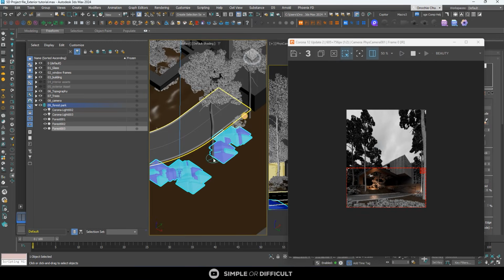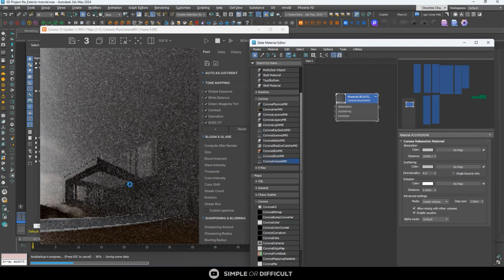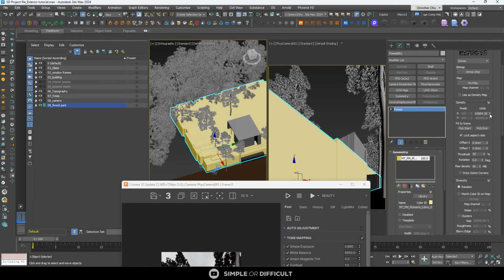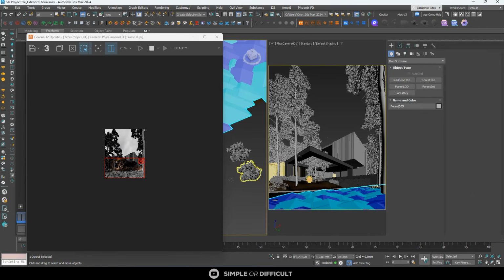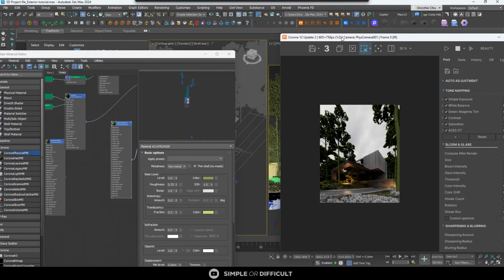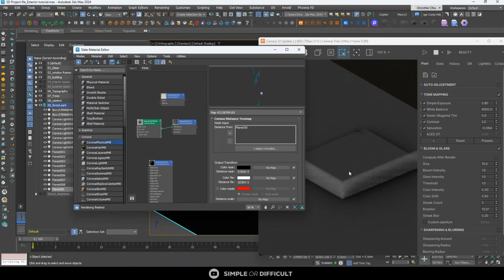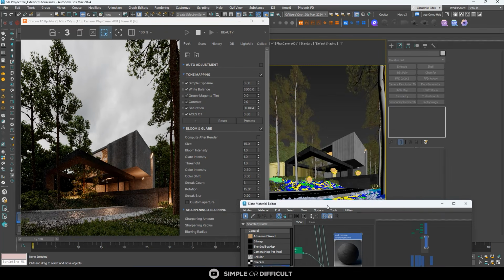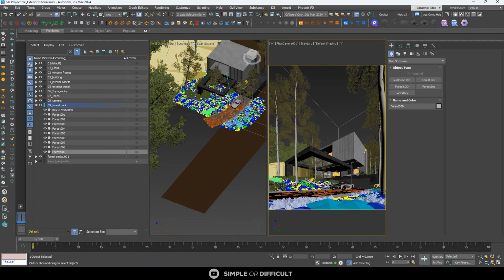Autodesk 3dsmax + Chaos Corona tutorial for Absolute Beginners — From Zero to Hero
Are you ready to learn 3ds Max from scratch? Whether you're a beginner who's never touched 3D modeling or an experienced user looking to sharpen your skills, this is the ultimate tutorial for you. In this video, I’ll guide you through the essentials of 3ds Max, from modeling in 3ds max, to camera setup, to lights and shadow setups and to shaders and materials creation.

🎯 Why you’ll love this tutorial:

Beginner-friendly explanations (no prior experience required!)
Pro tips sprinkled in for intermediate and advanced users
A hands-on project to solidify what you learn
Perfect for aspiring architects, designers, game developers, or hobbyists
If you’re serious about learning 3D modeling or taking your skills to the next level, this video is packed with everything you need. Don’t just watch—take action!

💡 What you’ll learn:
🔴Light and Shadow Composition in 3ds Max,
🔴General feelings and Material creation in 3ds Max
🔴Volumetrics in 3ds Max (fogs and smokes creation in 3ds Max and corona renderer)
🔴Using the @itoosoft Forest Pack to setup the natural scene in Autodesk 3dsmax
🔴Tone mapping and Corona production render setup in 3ds Max
🔴Pro tips to boost productivity and results

👨‍🏫 I’m Chukwudi Onochie, creator of Simple or Difficult, a channel dedicated to helping you master 3D design tools like AUTODESK Revit (BIM Tool), 3ds Max, Corona Renderer, and V-Ray. Join thousands of learners around the world who are turning their creativity into reality.

🔥 Ready to start your 3D journey? Watch the video, follow along, and let’s make something amazing together.

🔴 WORK WITH ME! Get the Project file in the link below and follow along (Absolutely free!).

🔴LINKS OF RESOURCES USED IN THE VIDEO
SCRIPTS:

CHAPTERS.
00:00:00 - INTRODUCTION
00:03:10 - HDRI SETUP [NATURAL LIGHTING]
00:08:23 - GENERAL FEELING
00:18:13 - VOLUMETRICS PART 1 [FOGS CREATION]
00:21:47 - FOREST PACK
01:15:24 - CREATING AND EDITING MATERIALS FOR THE GREENERIES IN 3DS MAX
01:29:53 - ARTIFICIAL LIGHING IN 3DS MAX
01:34:35 - VOLUMETRICS PART 2 [ATMOSPHERIC SMOKE CREATION]
01:51:33 - GENERAL SHADERS AND MATERIAL CREATION IN 3DS MAX
02:13:10 - INTERIOR AND EXTERIOR ASSETS